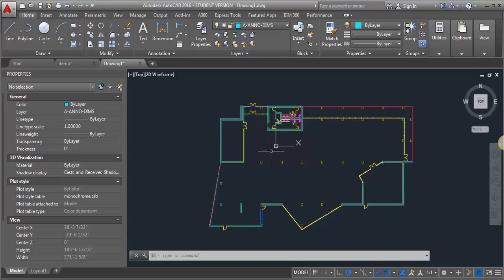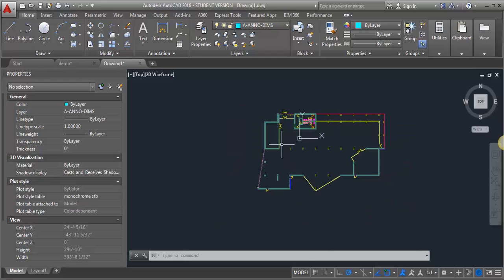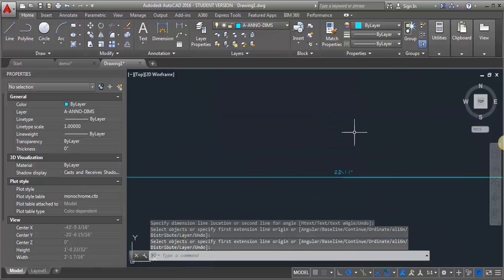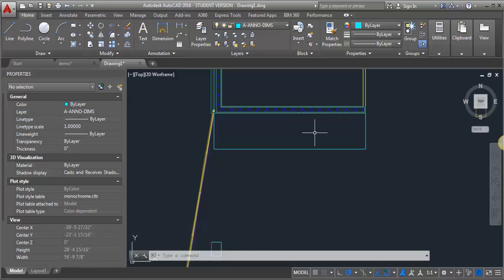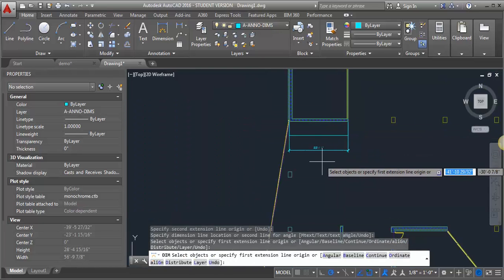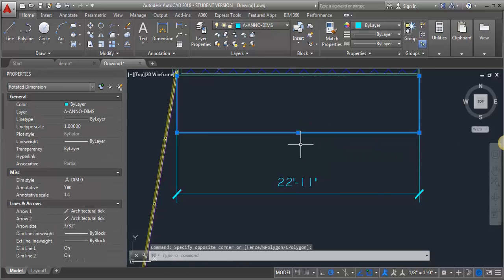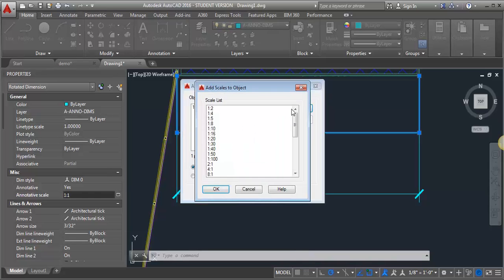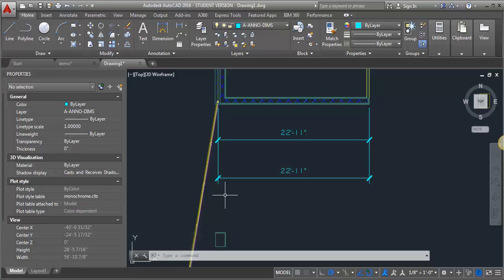adjusting the annotative scale for dimensions or text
This demo shows how to change the annotative scale for a dimension that is already in place